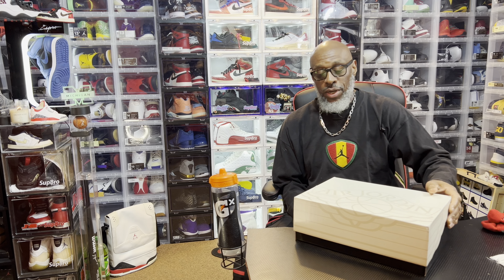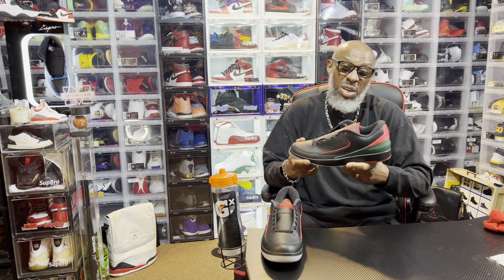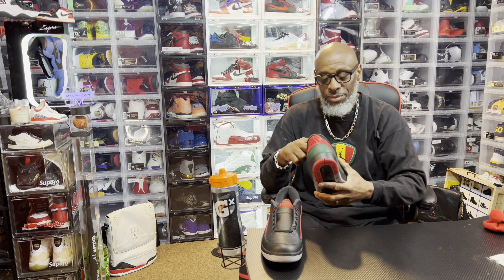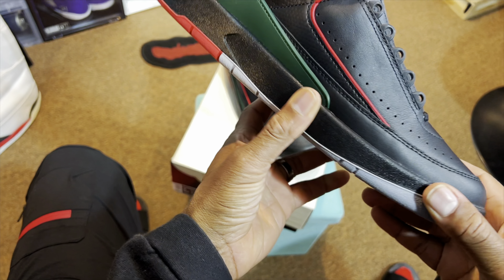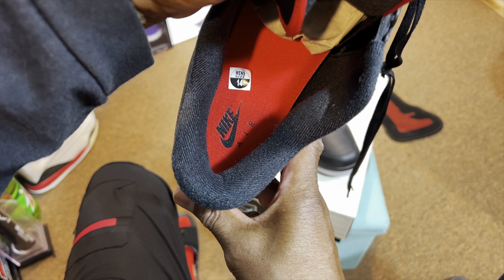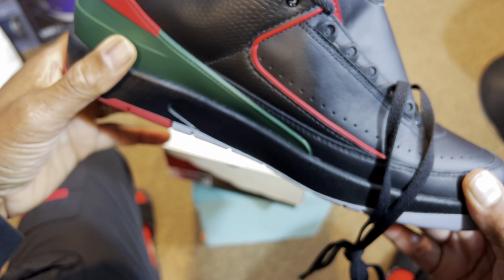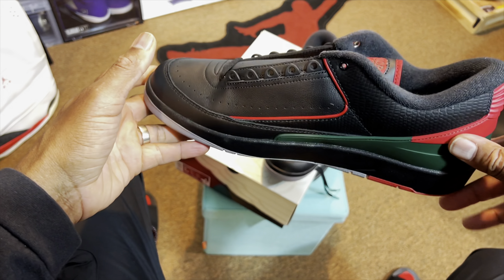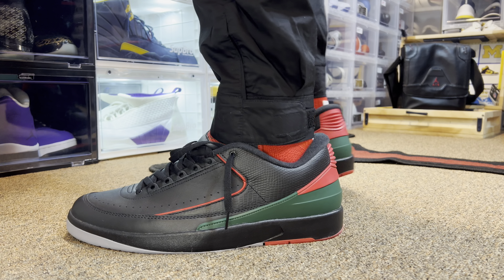Jordan ‘Gucci’ II Lows. These are made correct.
Jordan 2 Low ‘Gucci’ colorway